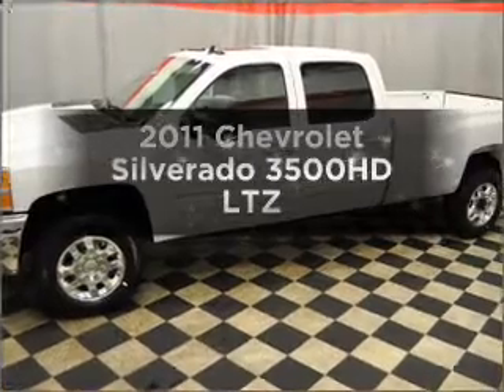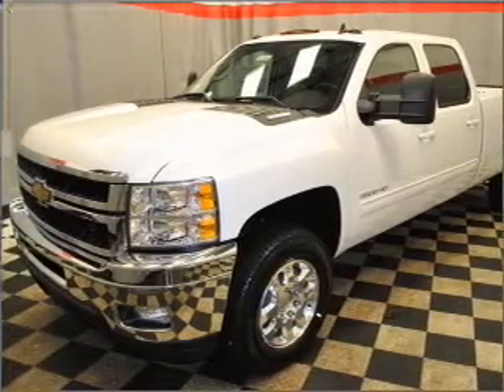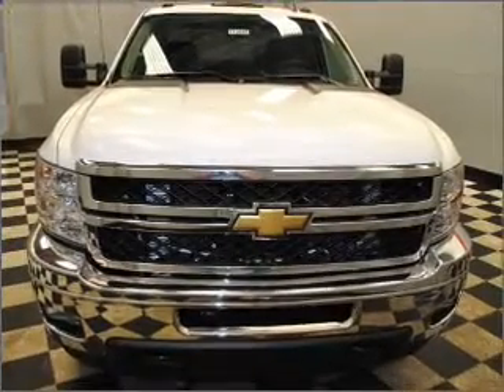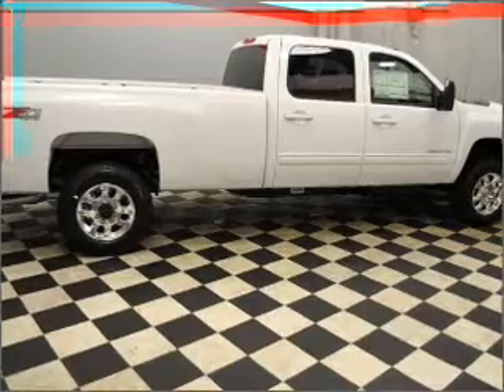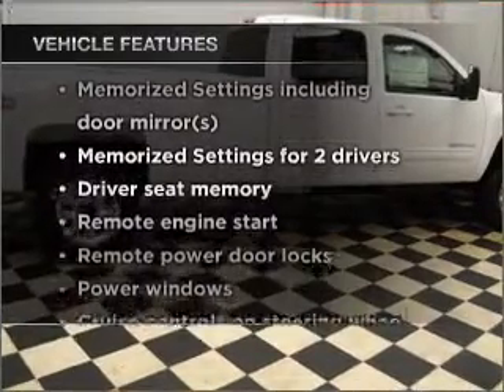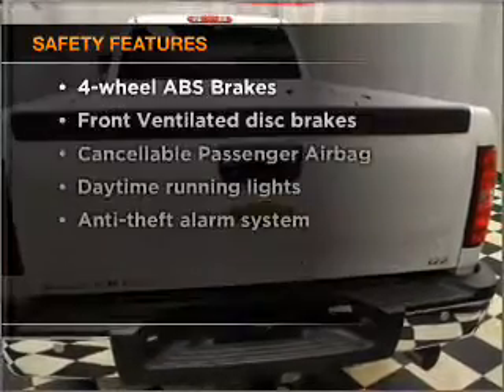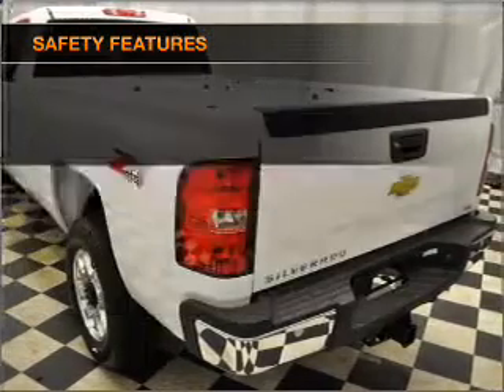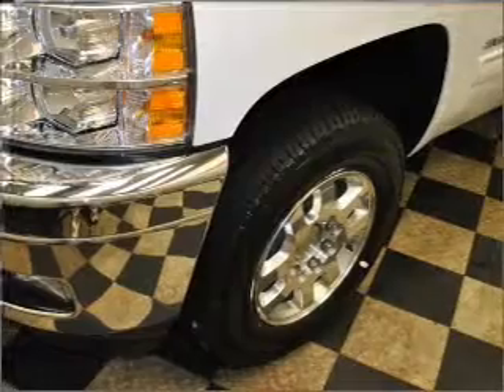2011 Chevrolet Silverado 3500HD - Cincinnati OH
Year: 2011
Make: Chevrolet
Model: Silverado 3500HD
Trim: LTZ
Engine: 6.6 liter 8 cylinder 32 valve
Transmission: 6-Speed Automatic
Color: White
Mileage: 1
Address:
9673 Kings Automall Rd